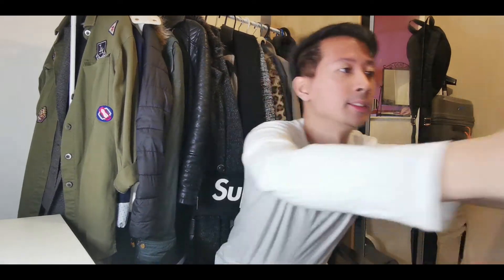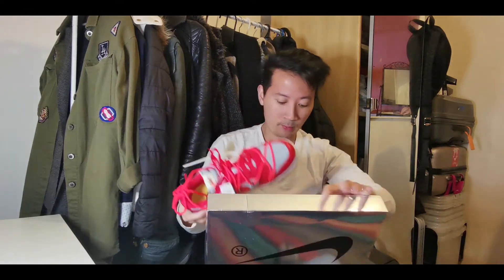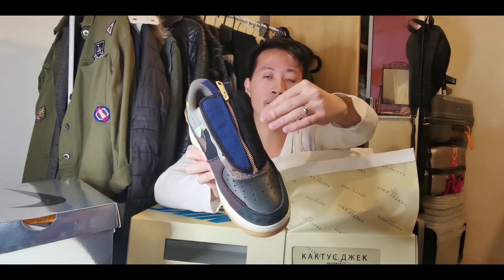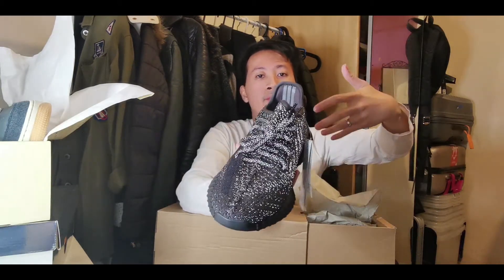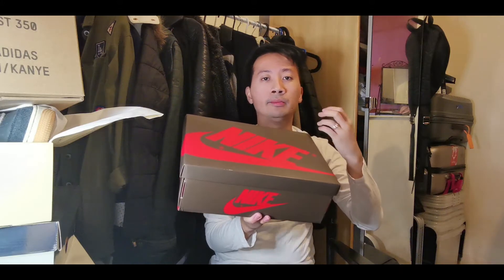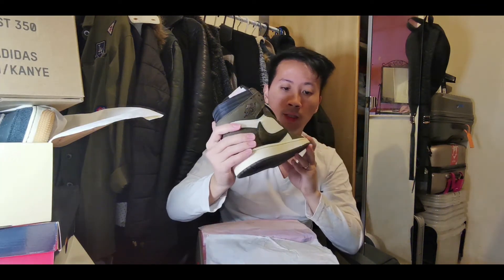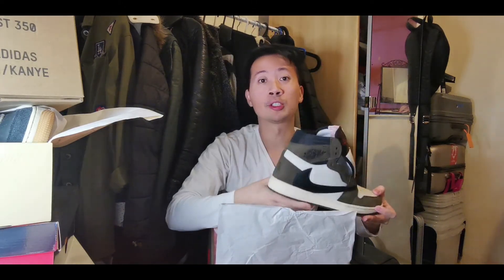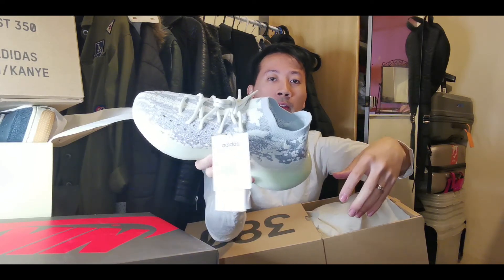MY TOP 5 SNEAKERS OF 2019 🔥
Hey guys. This vlog is to share with you all my Top 5 Sneakers of last year. It was a very hard decision to choose from with all of the pick ups I had cause there were all dope!